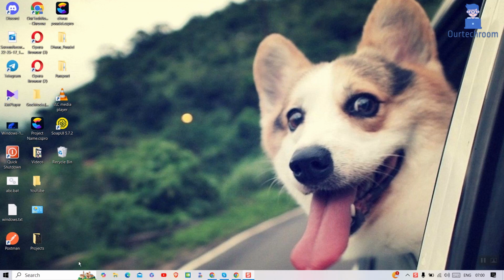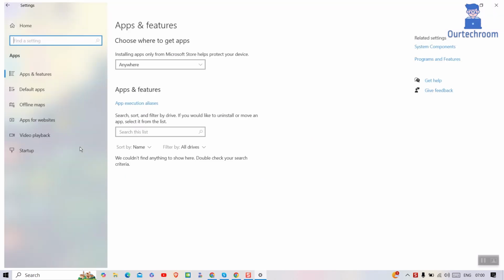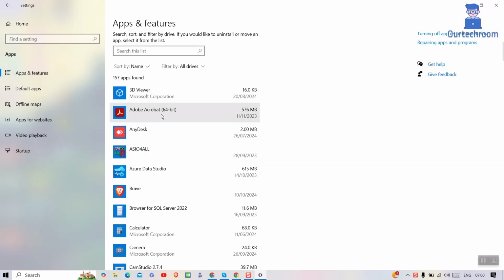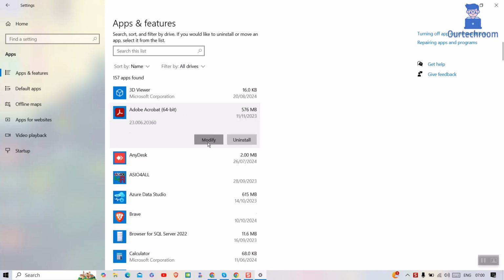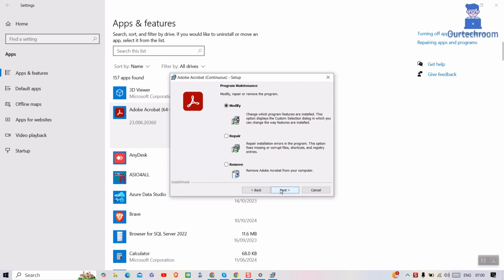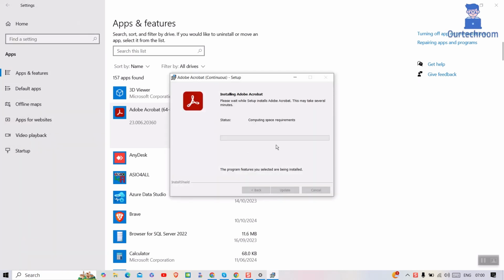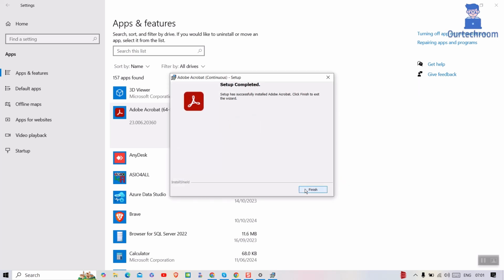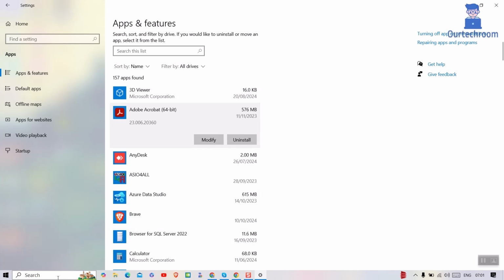How to fix Error Code 0x80073CFE - Package Failure Issue ?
Having trouble with Error Code 0x80073CFE - Package Failure while trying to install or update apps on your Windows device?

In this video, we’ll walk you through simple step-by-step solutions to fix this issue and get your apps running smoothly again.